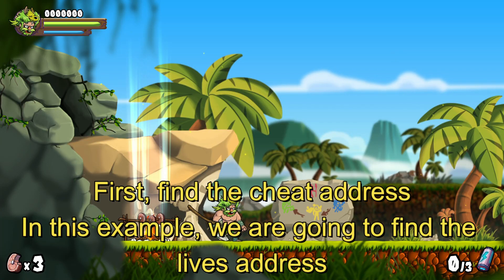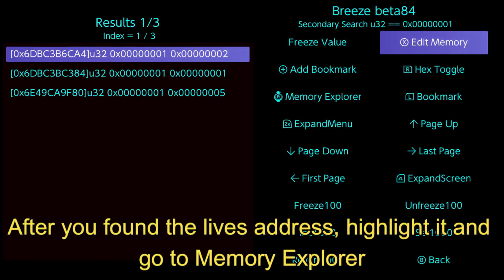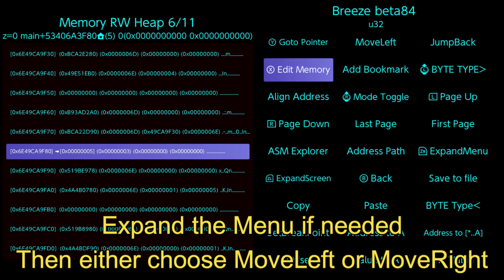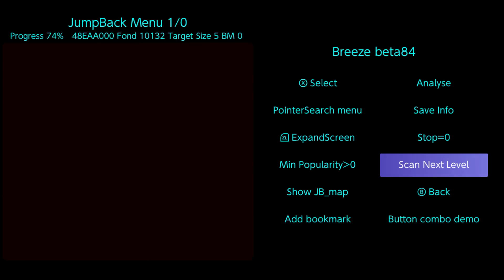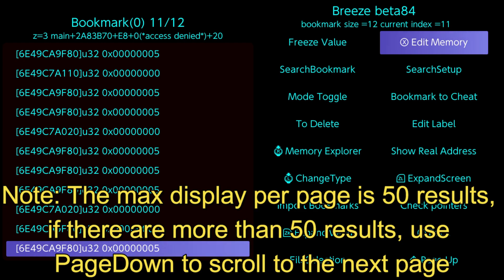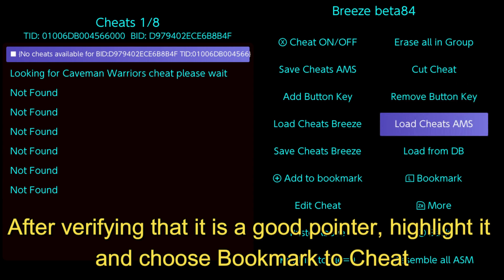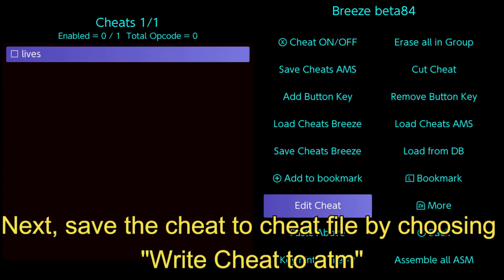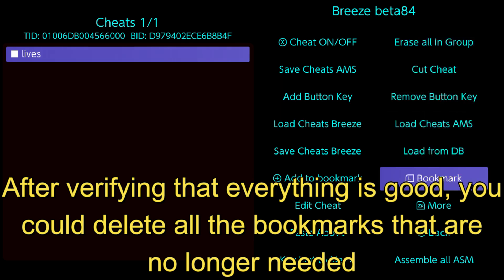Breeze preliminary Pointer Search tutorial